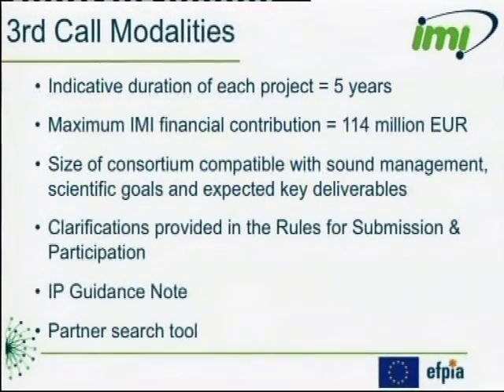New IMI Projects_Michel GOLDMAN (Part 3/3)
Michel Goldman, IMI Executive Director,
Introduction to new IMI projects, 3rd Call for proposals
IMI Open Info Day
22 October 2010